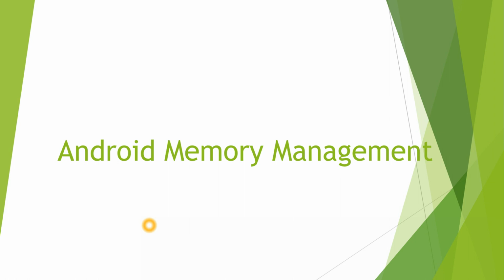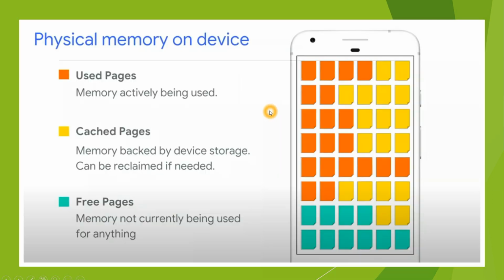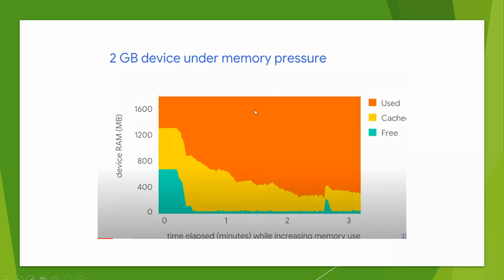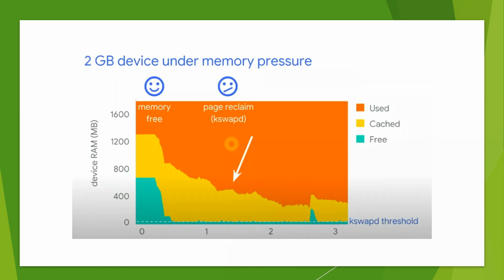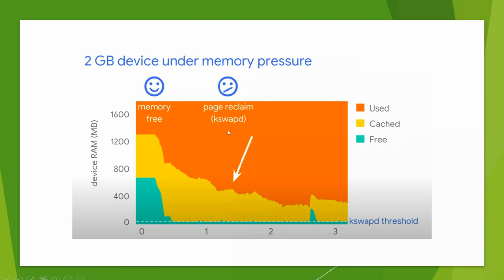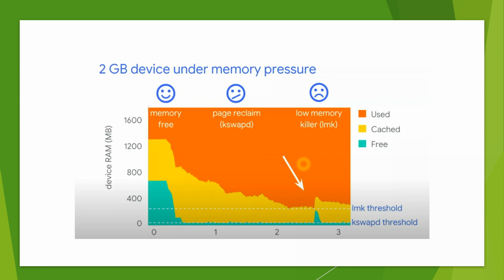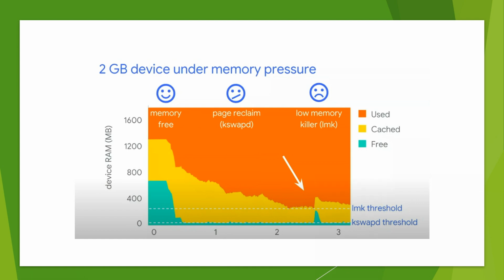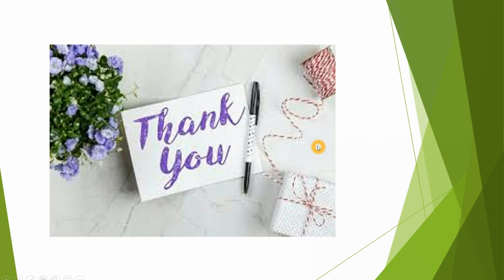Android Framework -Android Memory Management- kswapd and lmk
Hi Everyone,

This video explains what is the concept of kswapd and lmk in android memory management